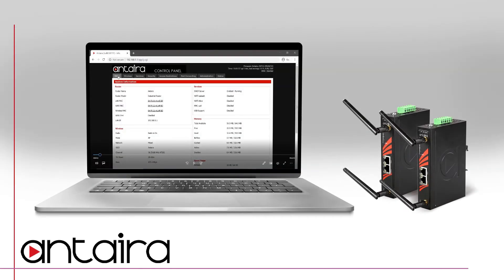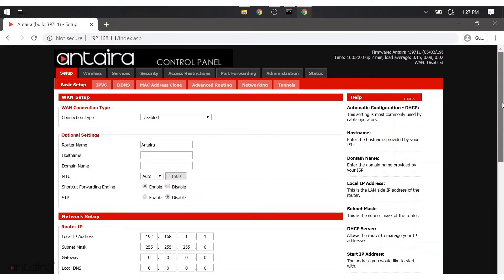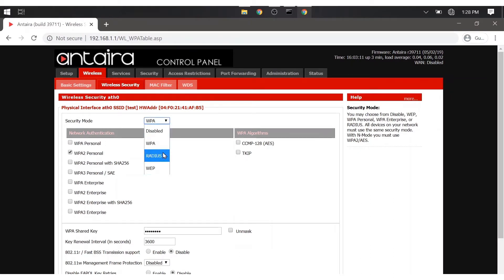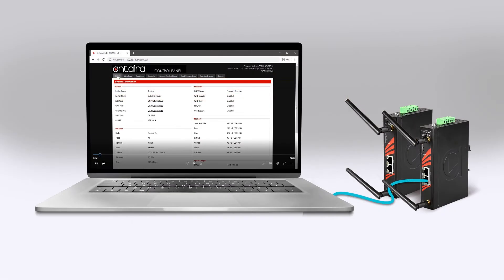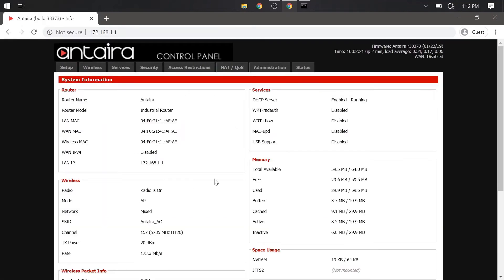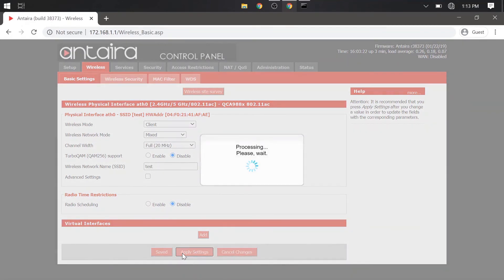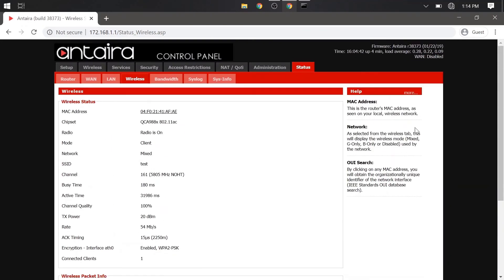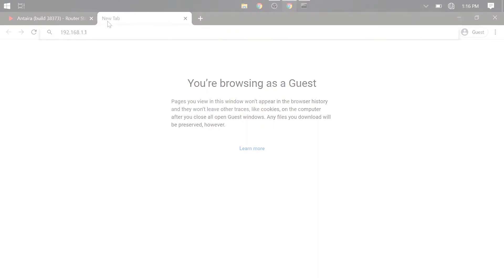Setting Up A Wireless Access Point & Client Connection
Watch Antaira Technologies' tutorial for wireless access point setup and client connection, with step by step directions from our product experts.